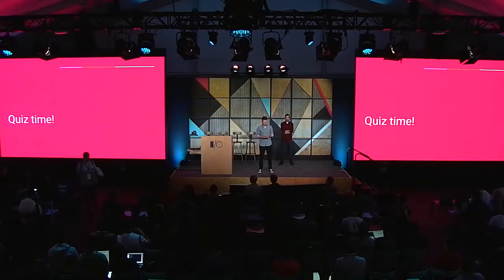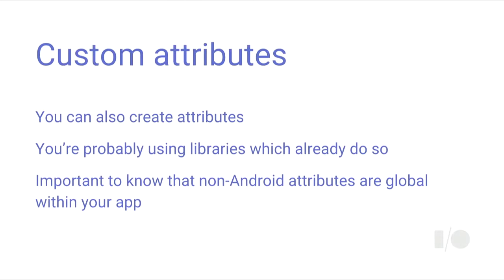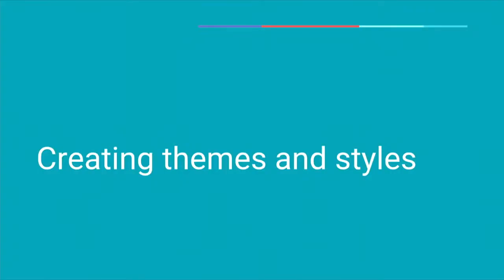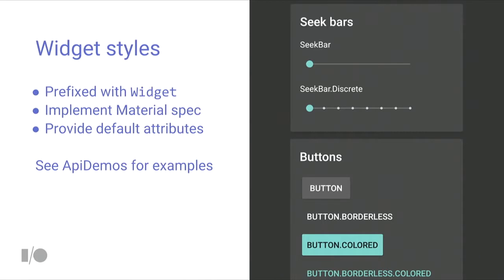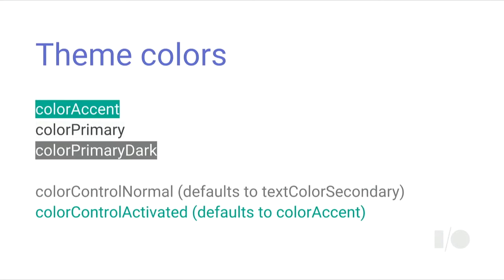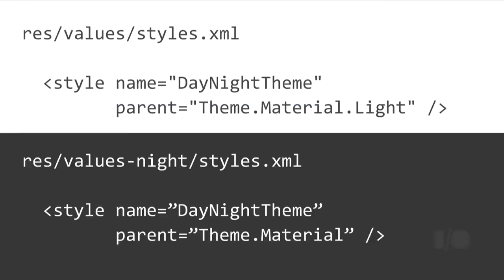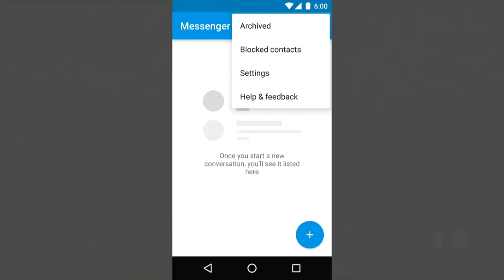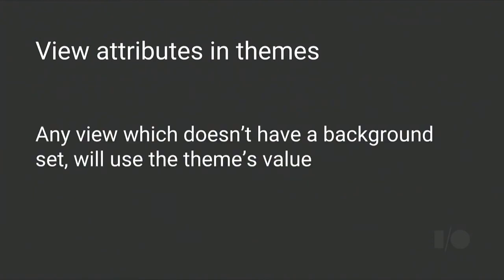Android themes & styles demystified Google I O 2016